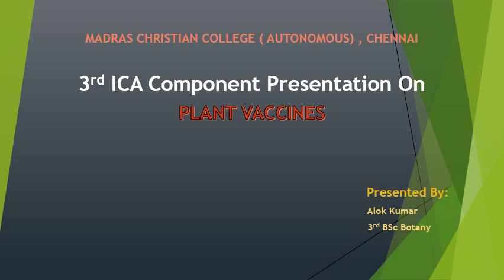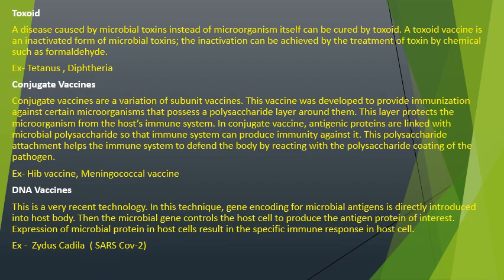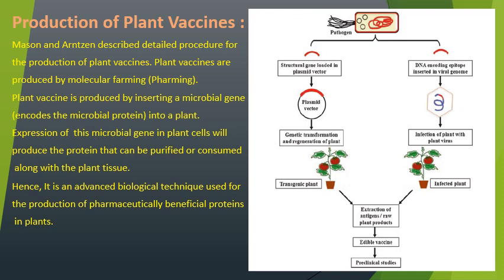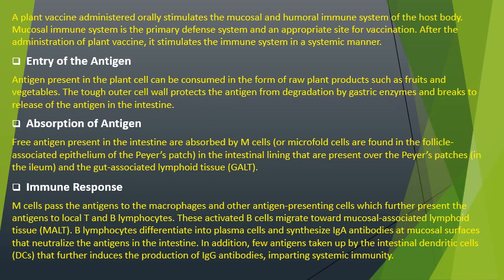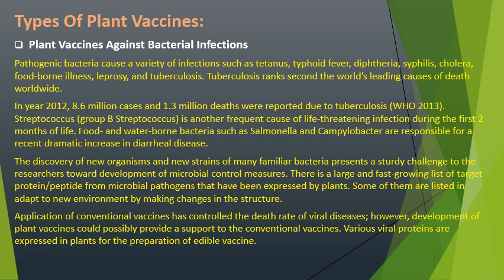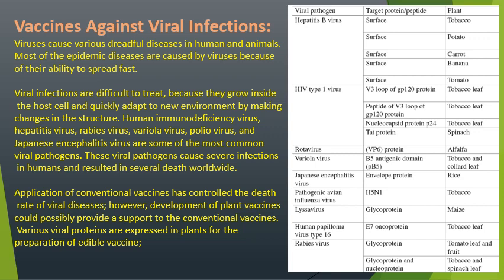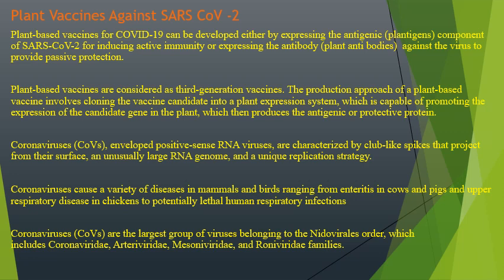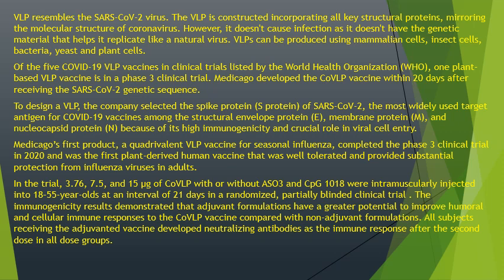PLANT VACCINE BY ALOK KUMAR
What is plant vaccine? Its various aspects, manufacturing method.